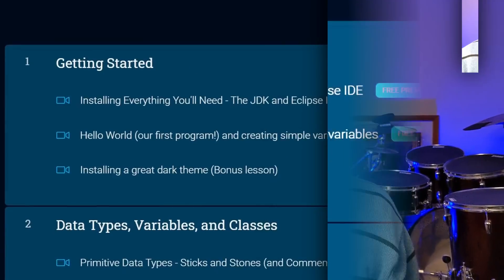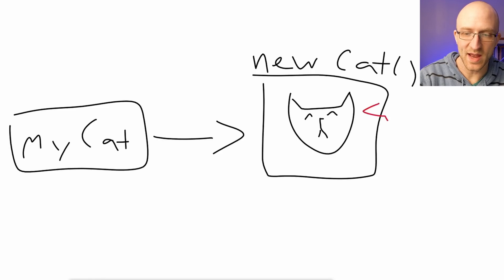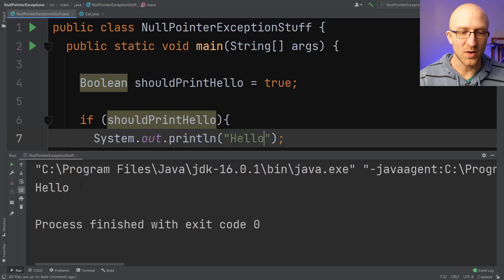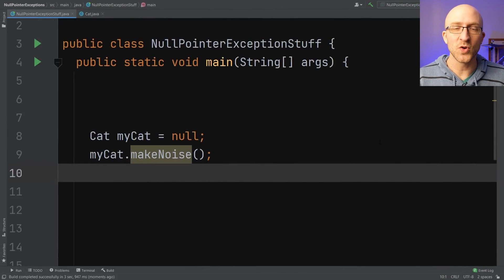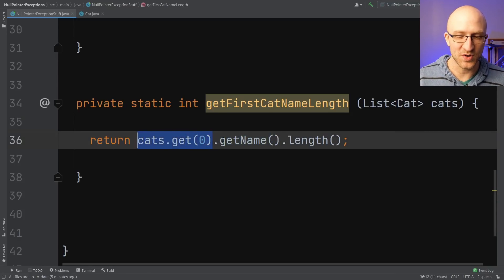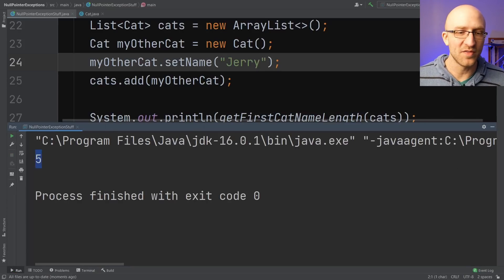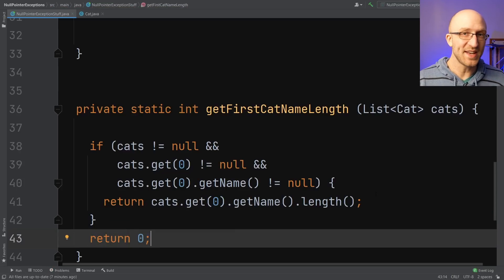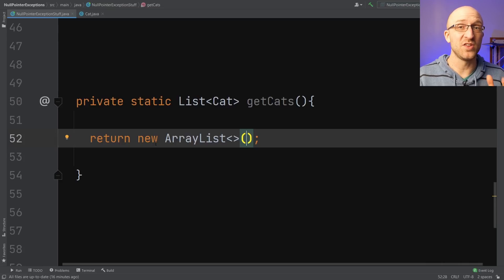Null Pointer Exceptions In Java - What EXACTLY They Are and How to Fix Them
Full tutorial for Null Pointer Exceptions in Java.

Null Pointer Exceptions! Every Java programmer has run into this dreaded Exception.

But what exactly causes a NullPointerException in Java? We'll talk about What a null pointer exception is, how to fix it, and how to avoid them in our Java code.

NullPointerExceptions can be scary and confusing, but they're simple to fix as long as you understand why they happen.

📹Phone I use for recording:

🎙️Microphone I use (classy, I know):